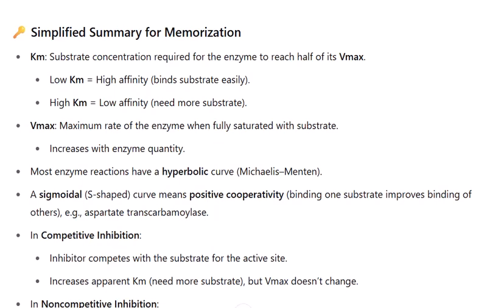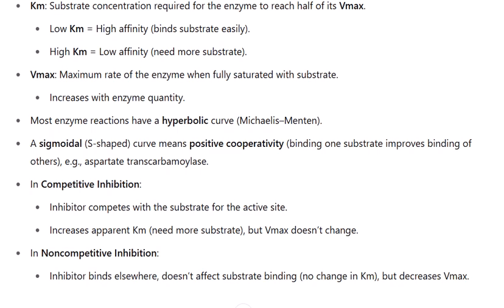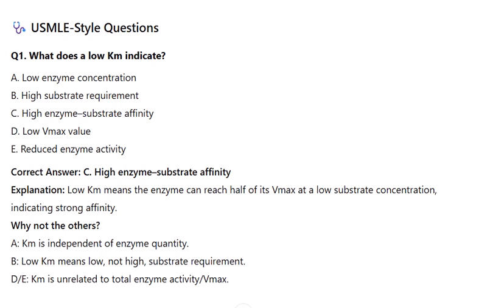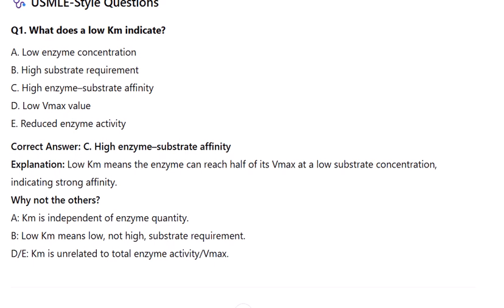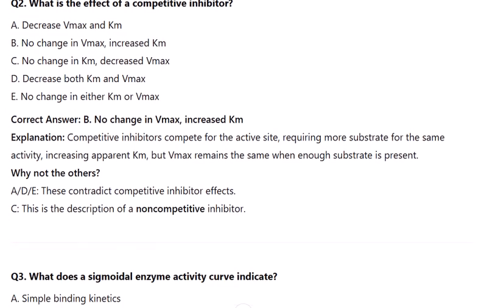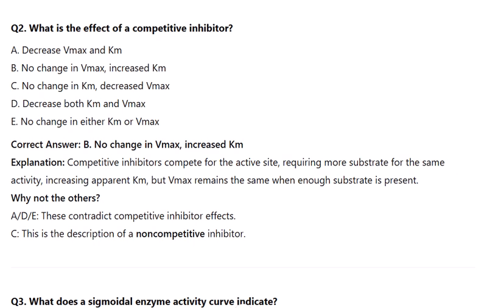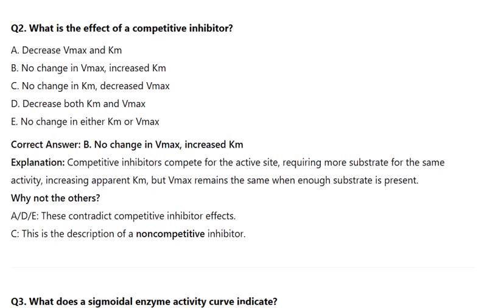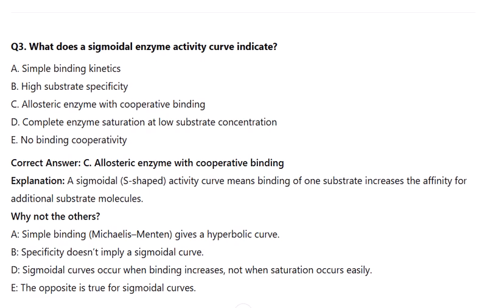Enzyme kinetics Michaelis-Menten